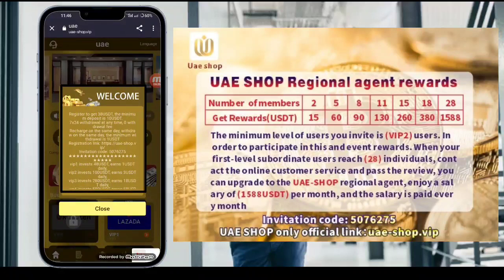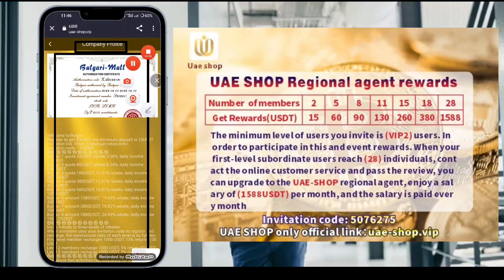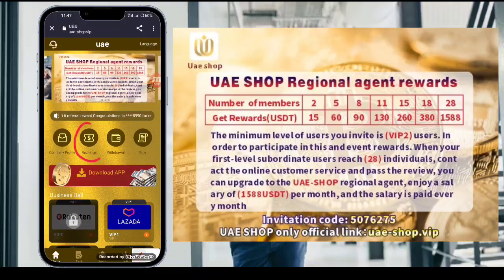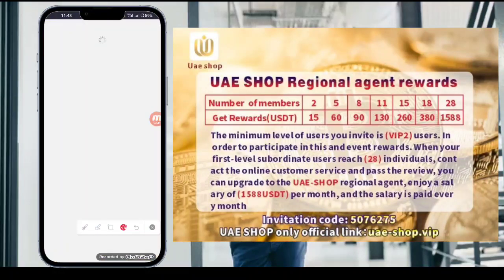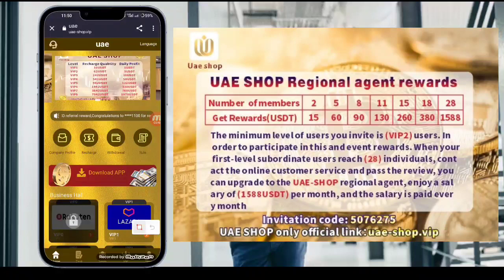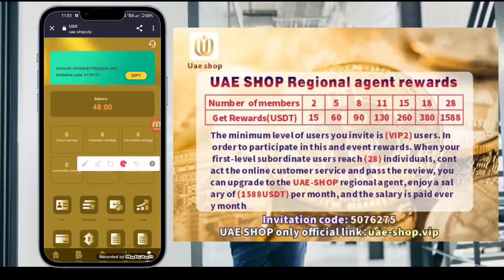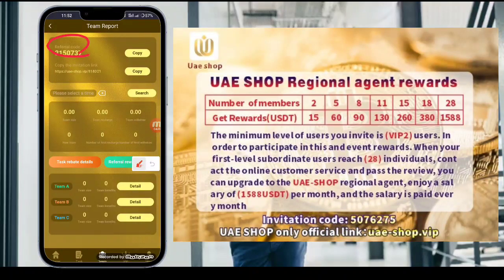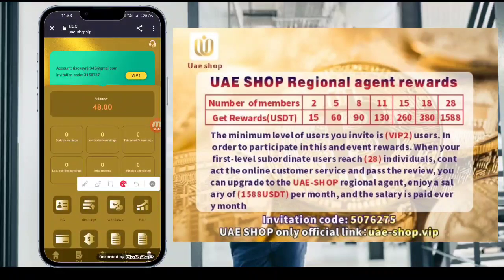UAE-Shop, make money online, sign up to get 38USDT, earn 100USDT a day. Withdraw anytime.